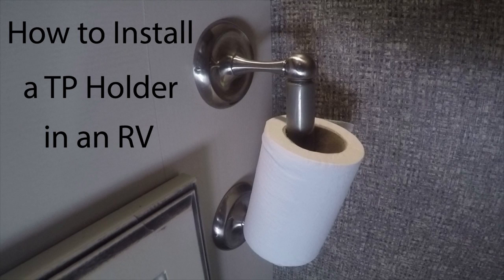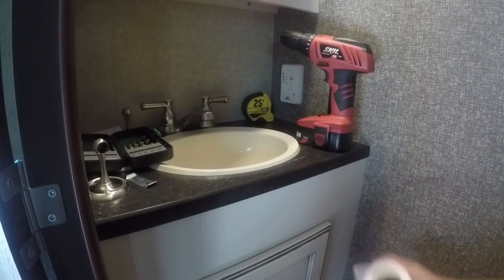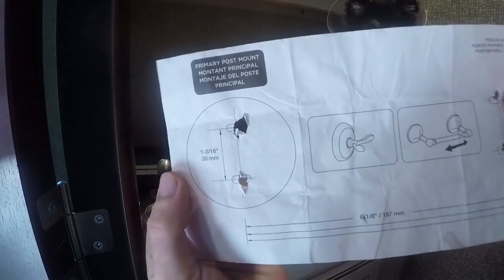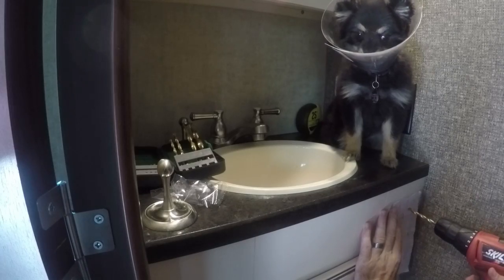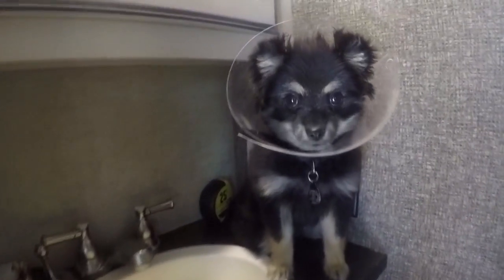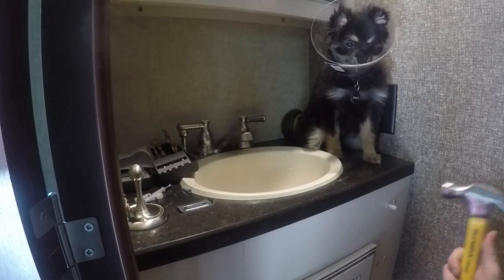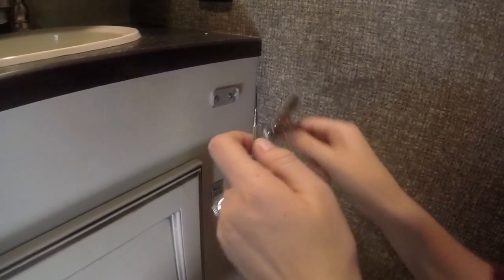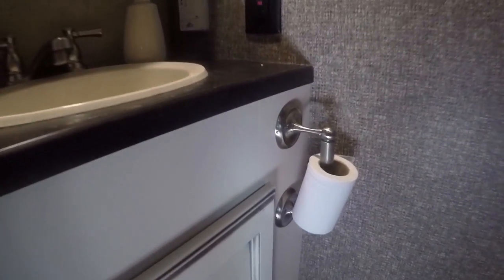Installing an RV Toilet Paper Holder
Here is an RV Tip and Technique on hanging things in the RV, Travel Trailer or 5th Wheel Toy Hauler.